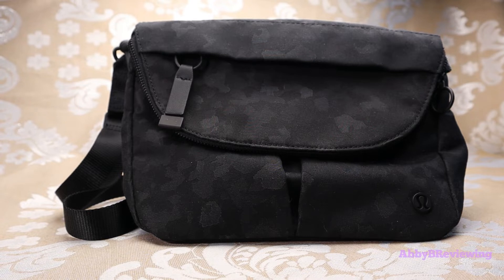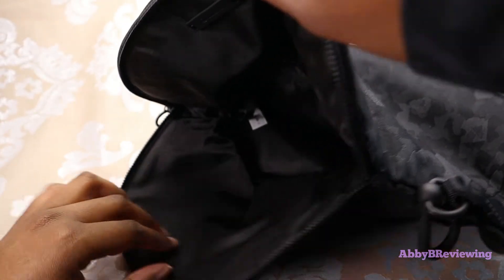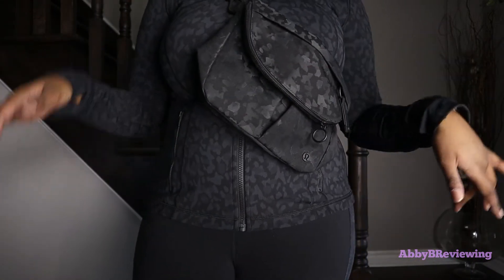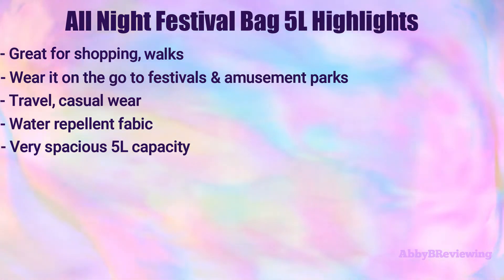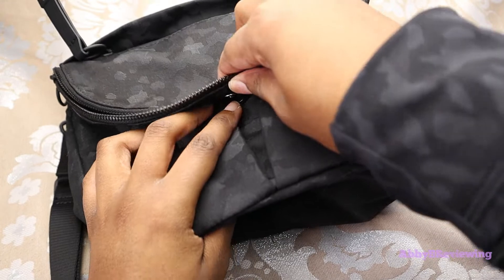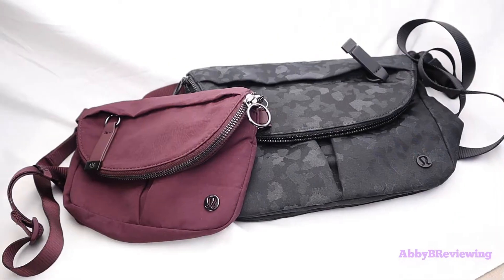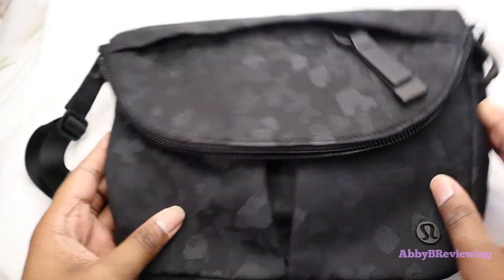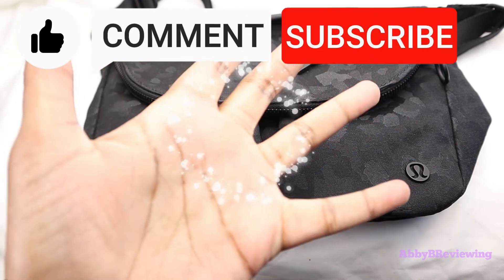Lululemon All Night Festival Bag 5L Review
Hi everyone!

Today I am reviewing the lululemon All Night Festival Bag 5L in the colour fragment camo jacquard black deep coal.

You'll really help my channel grow & allow me to keep making new videos for you! :)

My Outfit 👇
✦ lululemon Define Jacket Luxtreme (wearing size 12):

Key Points ⏰:
0:00 Intro
00:22 Colour & Price
00:45 Logo
00:53 All Around & Inside View
01:53 Try On: Crossbody
02:35 Try On: Purse
02:58 Try On: Belt Bag
03:12 Try On: Clutch/Strapless
03:33 Highlights
04:05 Tag
04:12 What's In My Bag? / What Can It Hold?
06:01 Wine Bottle Test
06:17 All Night Festival Bag Micro Comparison
07:20 Cons
08:06 Rating
08:25 Outro